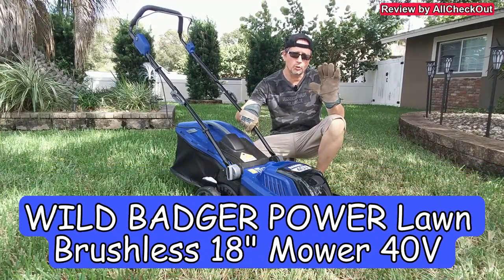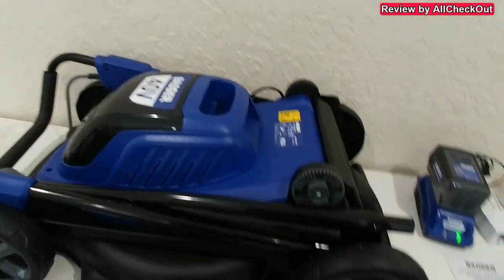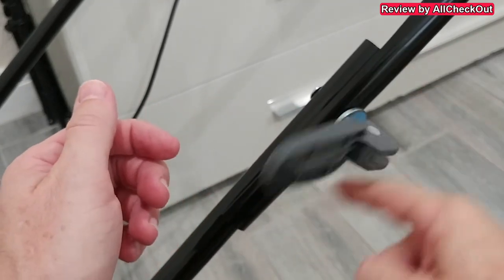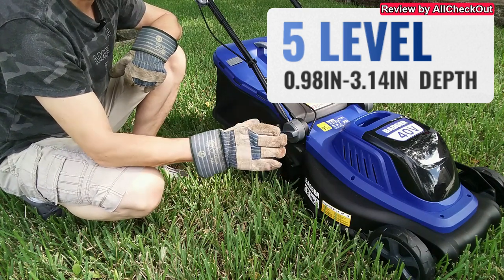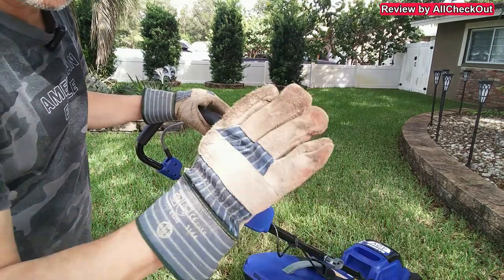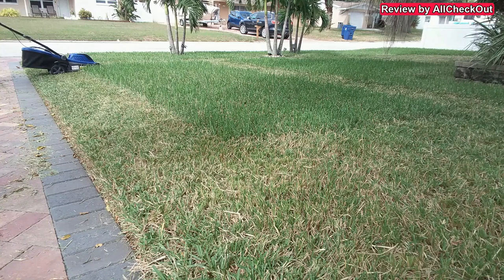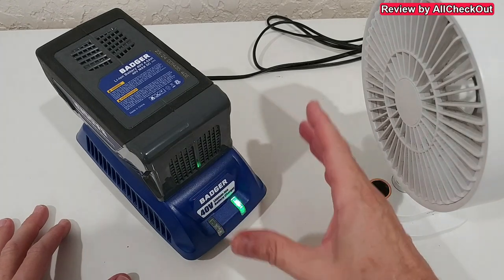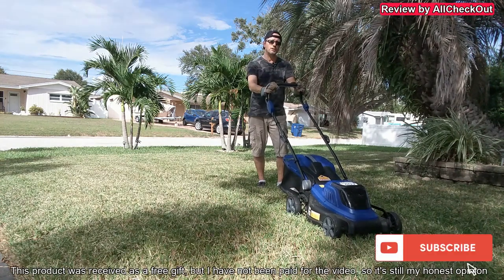WILD BADGER POWER Cordless Lawn Mower 40V Brushless 18" - Full Review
In this video, we're diving into the world of lawn care with the WILD BADGER POWER Cordless Lawn Mower. This 40V, 18-inch brushless mower has been making waves in the world of yard maintenance. Join us as we provide an in-depth review, covering everything from its design and performance to its battery life and ease of use. Whether you're a seasoned gardener or a first-time mower, this review will help you make an informed decision. Let's get started!

Original Product information:

WILD BADGER POWER Lawn Mower 40V Brushless 18" Cordless, 5 Cutting Height Adjustments Electric Lawn Mower, Quickly Folding Within 5’s, 4.0AH Battery and Super Charger Included.

Brand Wild Badger Power
Power Source Battery Powered
Color Blue
Style Push
Cutting Width 18 Inches
Number of Positions 5
Operation Mode Automatic
Manufacturer WILD BADGER POWER
ASIN B0CCVGST3S
Country of Origin China
Item model number WB40V18PLM